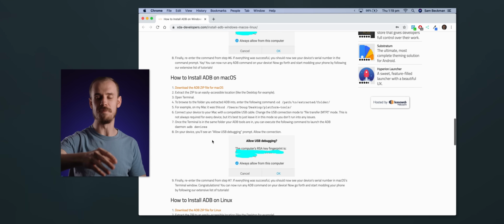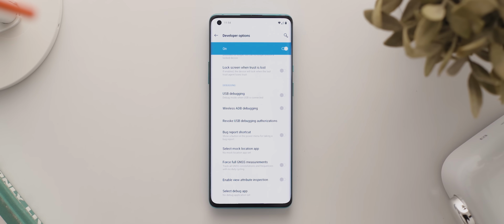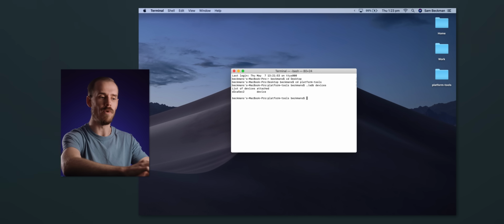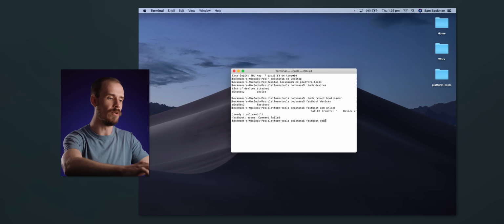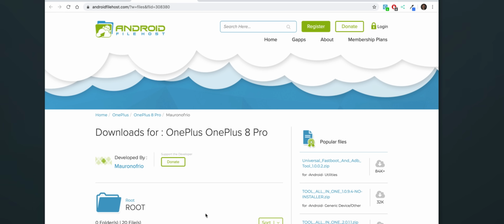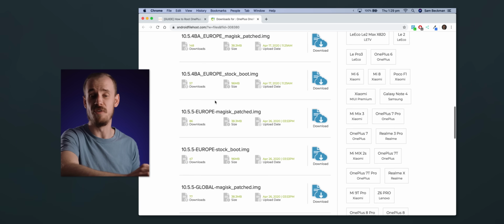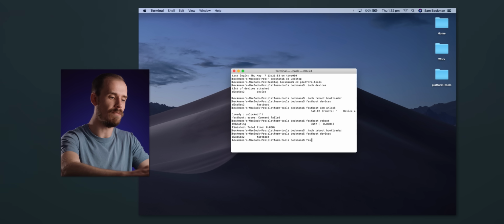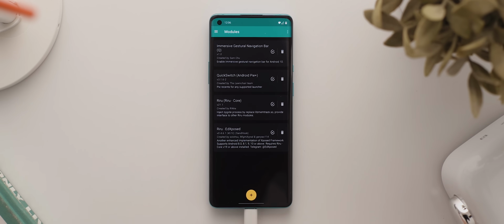How to Unlock the Bootloader and Root the OnePlus 8 Pro!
Manufacturers like Google and OnePlus make unlocking the bootloader and rooting their devices SUPER easy. So in this video, I explain exactly how you can do this using a OnePlus 8 Pro!